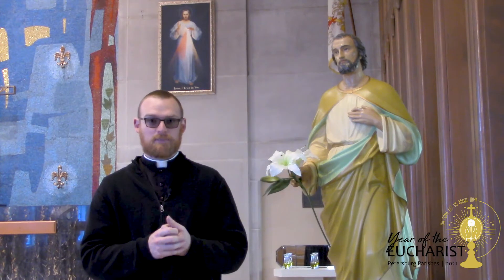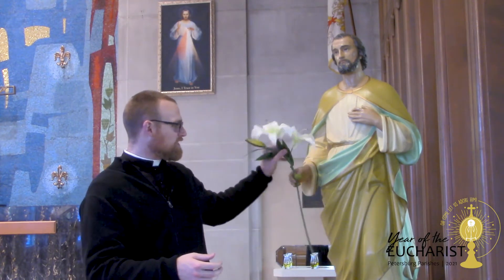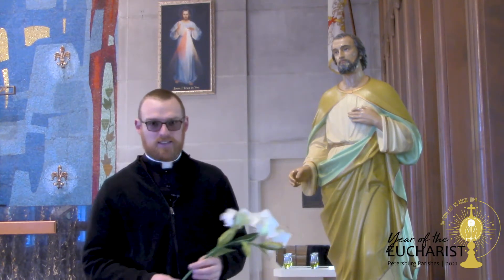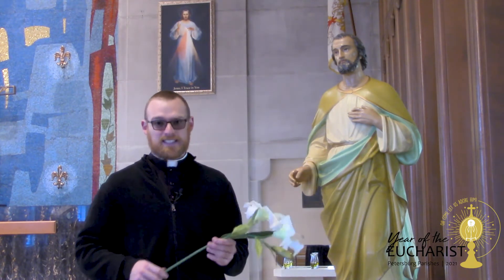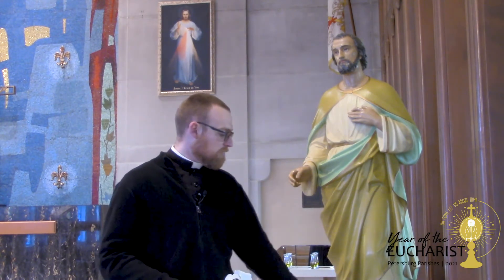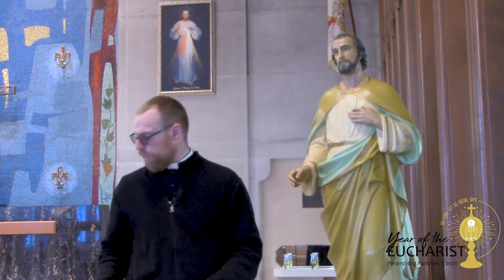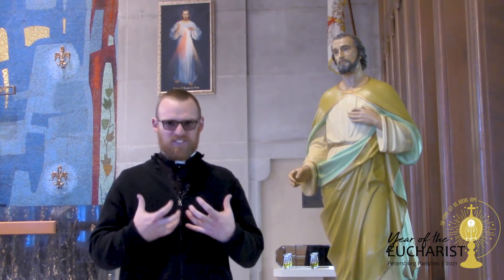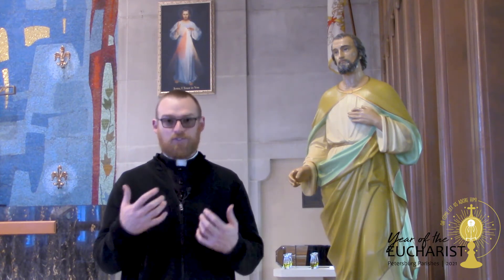Year of the Eucharist Video 11 | Food for the Journey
This week's video is about journeys...the journeys St. Joseph took, the journeys the Israelites took, and the journeys we take and how we all need food for the journey. The Eucharist is that food for our difficult journeys that sustains and nourishes us.
By the way, anyone out there interested in crafting a staff for the St. Joseph statue at Immaculate Conception? If so, let us know!
Find our Year of the Eucharist videos on our Facebook page or on our